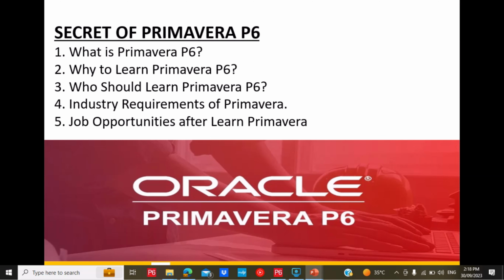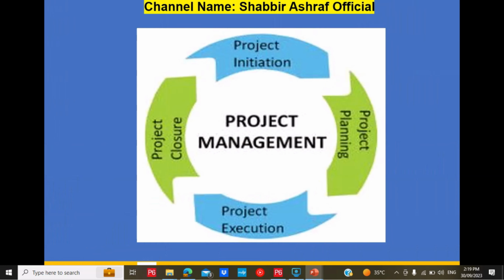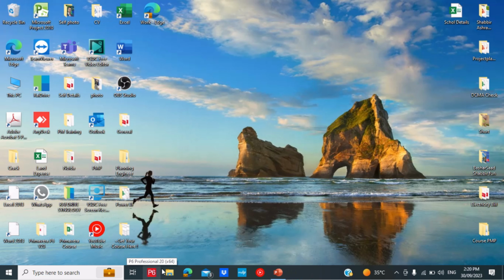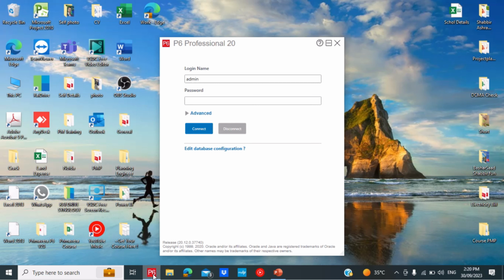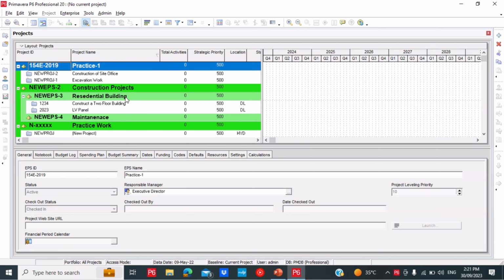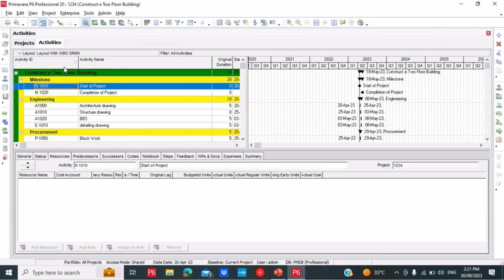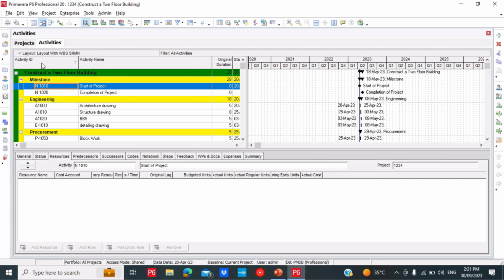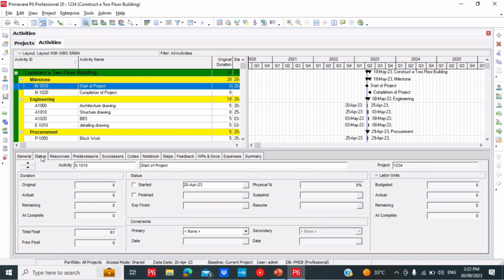Explanation of P6 Tools and Windows I Secret of Primavera P6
Hello Everyone,
This video will help to understand about P6 from basic. I explain each and every part in details to clear the doubt.
This video will be recorded in series from basic to advanced level.

If you have any doubt, then comments me so that I can clear in next coming video.